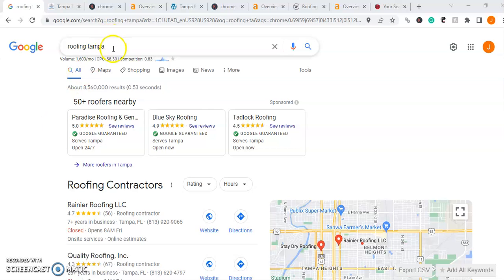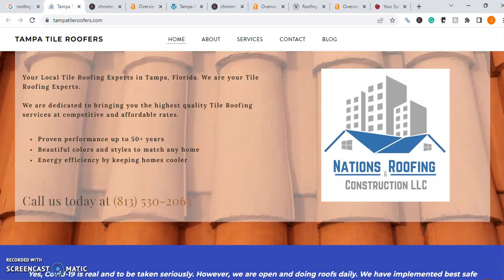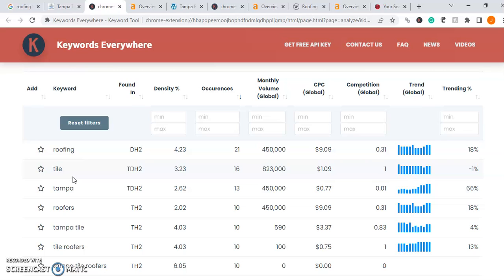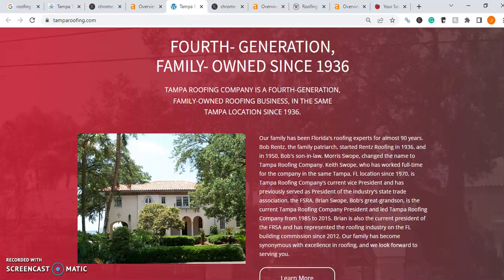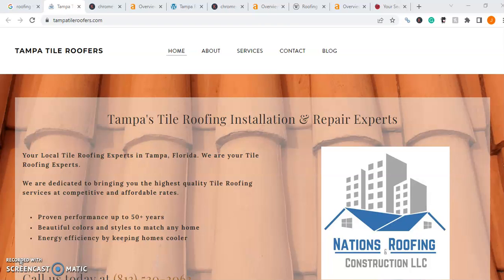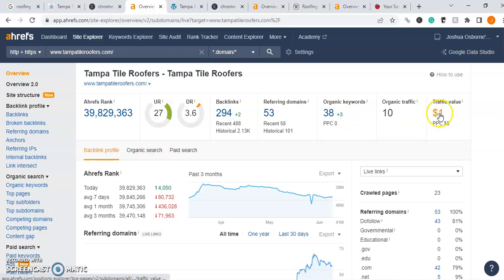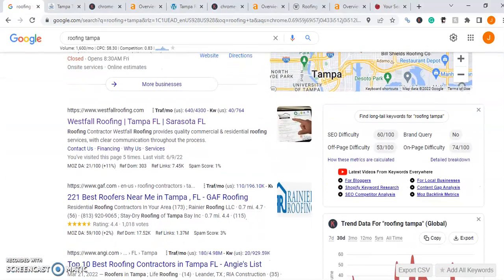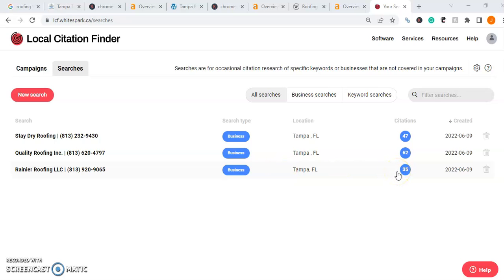Tampa Tile Roofers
To be more effective with your Marketing and Advertising you need to begin by looking at your website, if it isn't attracting as many visitors as it should each month, then you need to find out why? My team and I can show you why and how to correct it.

To improve the effectiveness of your website, you may need to make some changes to the design and SEO (Search Engine Optimization) which is responsible for your Google rankings.

We recently updated an A/C Repair company's website and increased their Google ranking through SEO adjustments, resulting in a 25% increase in monthly sales.  One of our proudest accomplishments is a Roofing company that is currently ranked #2 in Pueblo, Colorado, and recently landed a $60,000 flat roof job two months ago.

Since working with these companies they’ve seen an increase in engagement on their websites, which has resulted in a record-breaking quarter for them.  Have you given any thought to modernizing your website?

If you would like to know your company's SEO effectiveness numbers, DROP US A LINE
 to request a Free SEO Web analysis for your Company, to learn where your website stands in the online world and how to boost consumer interaction to increase your overall sales.

Then we can schedule a call to answer your questions and begin working together to make the required changes to increase your online rankings, and visibility to bring in more customers month after month, thus increasing your Monthly ROI.